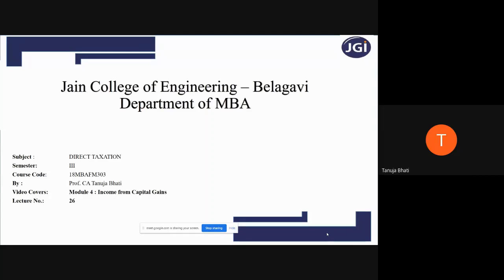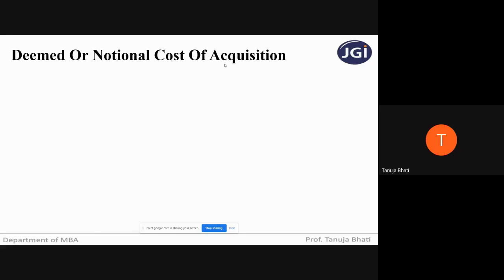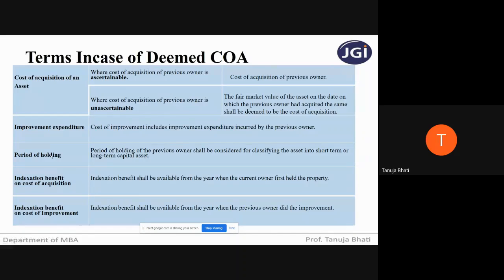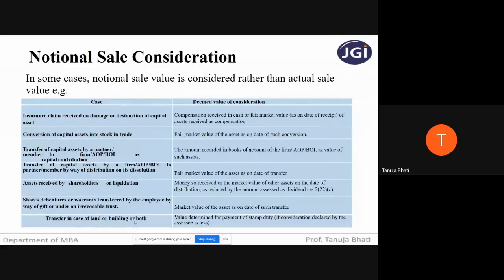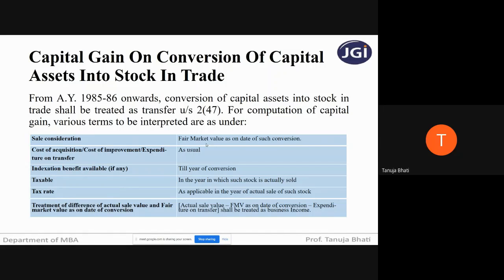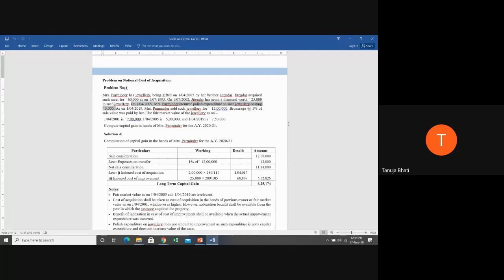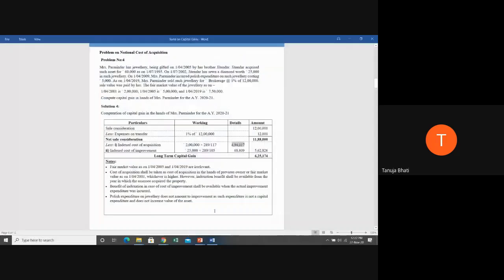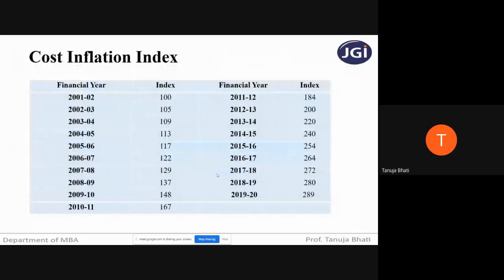JCE MBA-3rd semester-18MBAFM303-Direct Tax-Lecture 26-Module 4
Lecture 26 - Module 4 - Income from Capital Gains - Direct Taxation
It covers:
Problems on Computation of Capital Gain